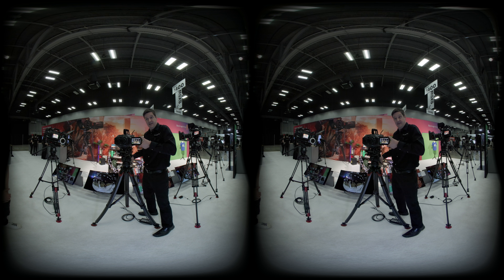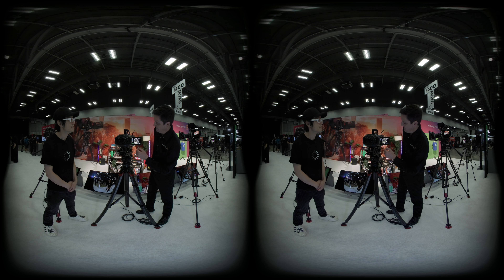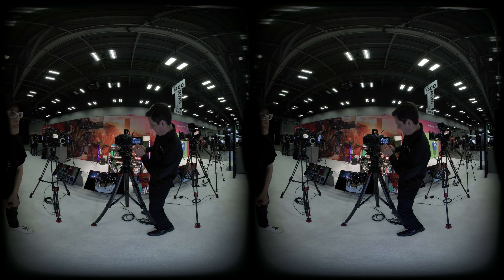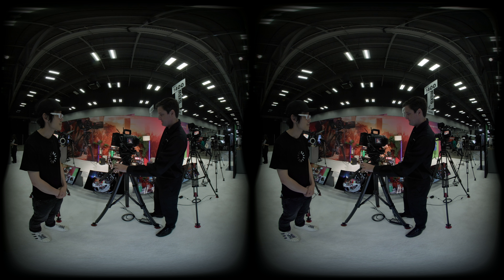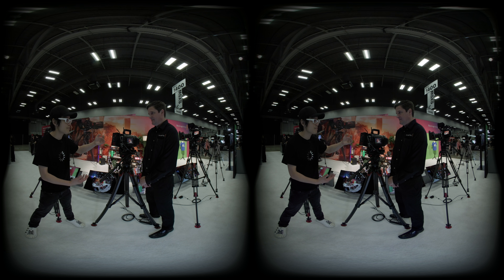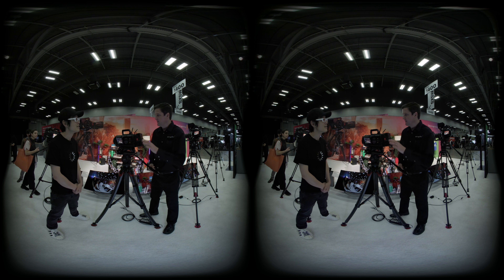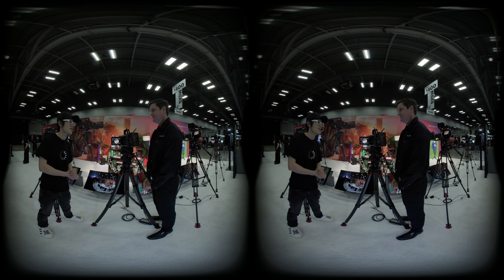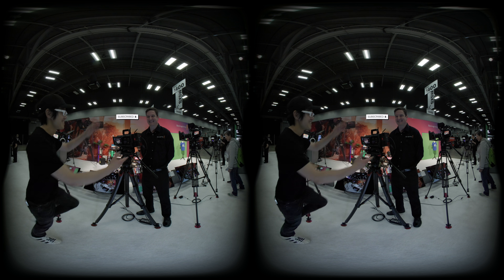SXSW 2025 in 3D: Blackmagic URSA Cine Immersive First Look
Blackmagic Design just unveiled their brand new URSA Cine Immersive Camera, an 8K per eye, 90fps, cinematic beast at Austin, Texas.

At SXSW 2025, I sat down with Blackmagic’s Matt to break down everything you need to know about this game-changing immersive camera. Whether you’re a professional VR filmmaker, a studio looking to upgrade, or just curious about the future of immersive video production, this deep dive covers all the key specs, features, and pricing details.

What You’ll Learn in This Video:
✅ What makes the URSA Cine Immersive Camera unique?
✅ 8K per eye at 90fps – what does it mean for immersive filmmaking?
✅ What accessories are included with the camera?
✅ Exclusive insights from Blackmagic at SXSW 2025

Key Specifications:
• Dual 8K Sensors: Each sensor captures at a resolution of 8160 x 7200 pixels, providing high-quality stereoscopic 3D immersive imagery with edge-to-edge sharpness, as seen in this demo.
• High Frame Rates: Supports shooting at up to 90 frames per second in 8K.
• Dynamic Range: Offers 16 stops of dynamic range, enabling detailed capture in both highlights and shadows.
• Custom Lens System: Features a fixed focal length, fixed aperture lens with over 180° field of view, designed and calibrated specifically for immersive video capture with easy shooting and easy post-production in mind
• Integrated Storage: Includes 8TB of removable high-performance media storage (comes with the purchase), facilitating extended recording sessions.
• Connectivity: Equipped with high-speed 10G Ethernet and Wi-Fi capabilities for efficient media upload, synchronization, and professional broadcast.
 • Price: $29,995 (includes top handle, base plate, B-Mount battery plate, 8TB media module, and a Pelican-style travel case).

Have questions? Drop them in the comments, and Kimchi will do his best to answer—or track down the info for you by barking at Blackmagic!